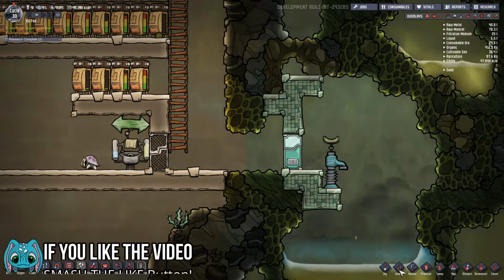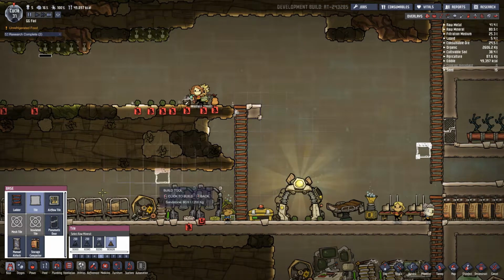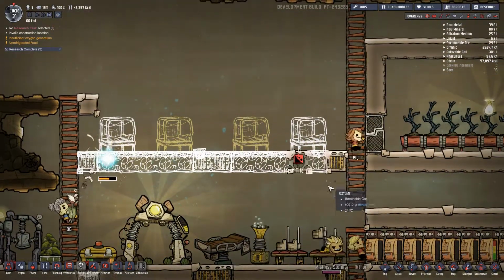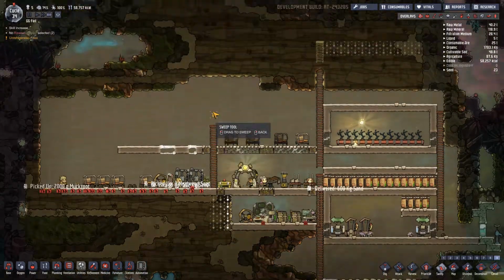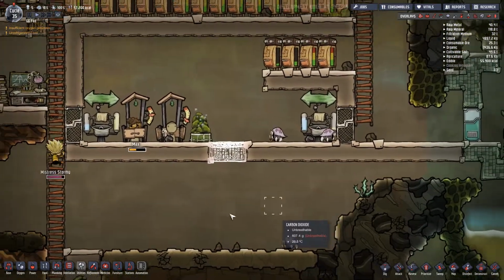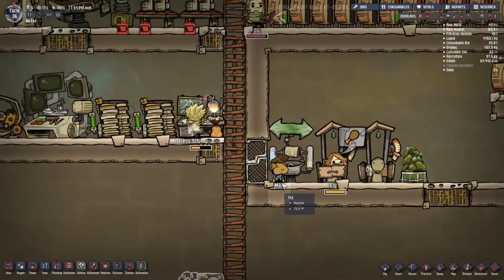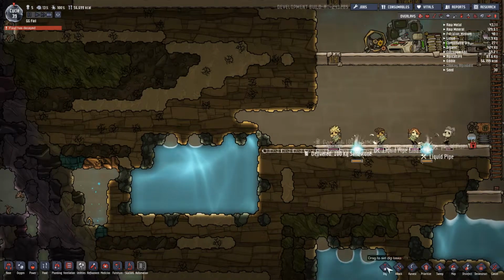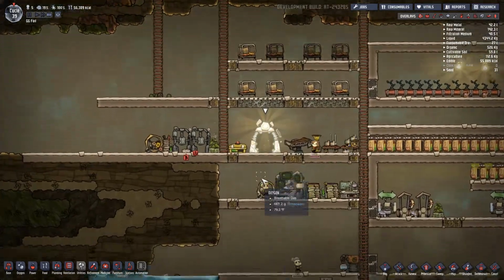Co2 is Rising!! | EP6 | Oxygen Not Included